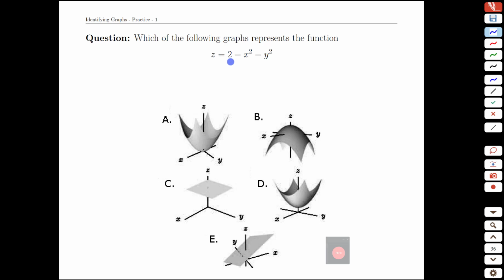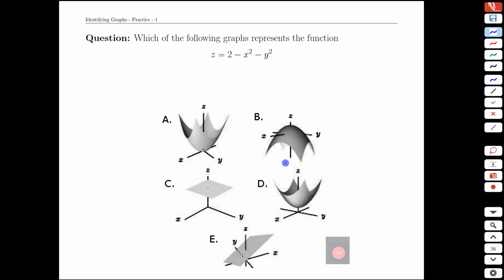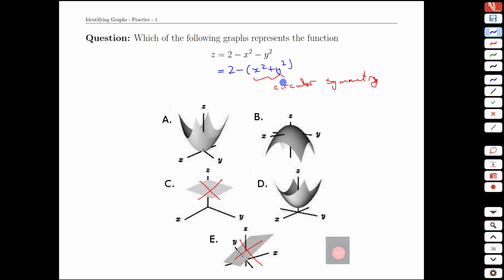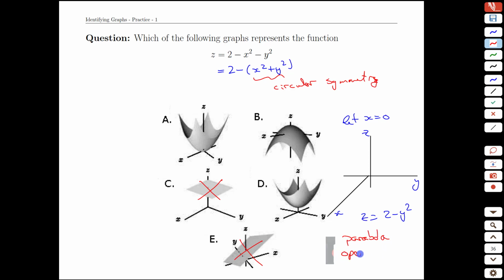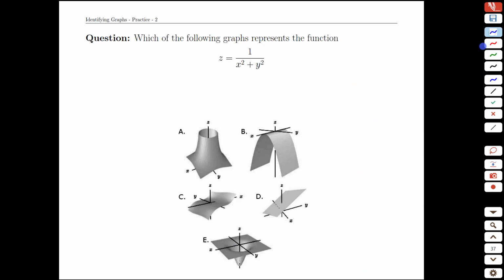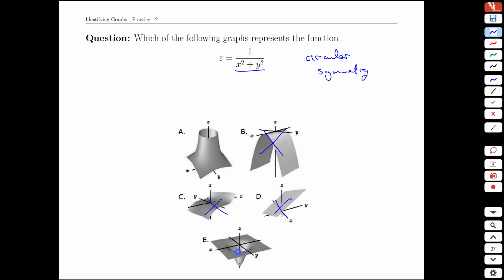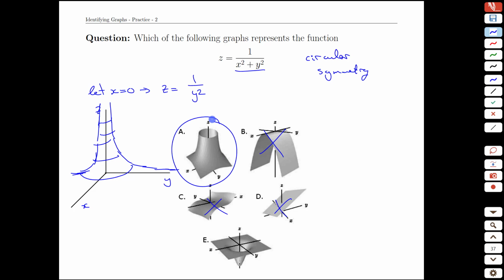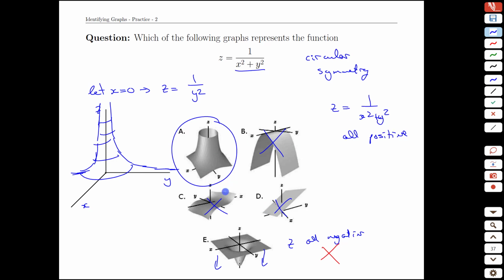Unit 17-7 Identifying Graphs - Practice - MATH 121